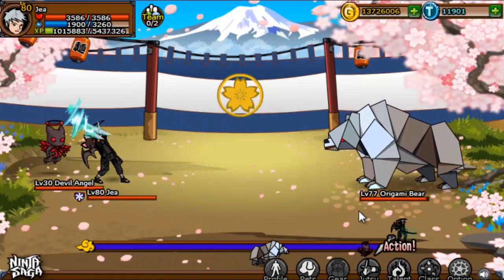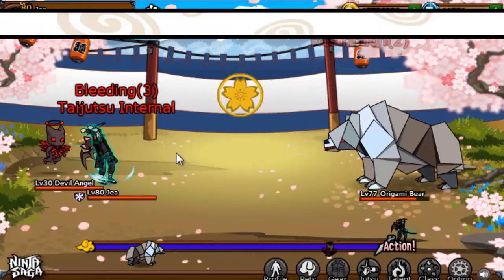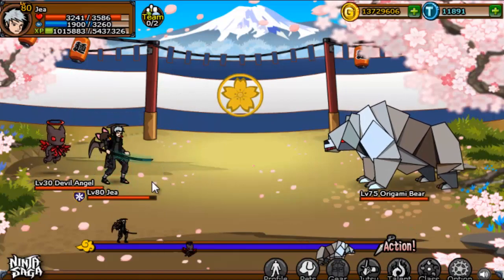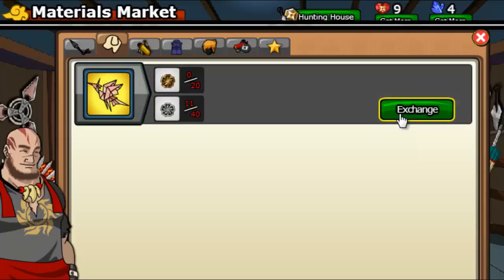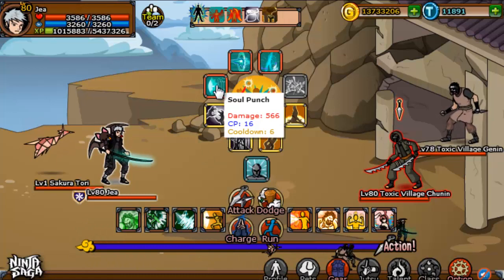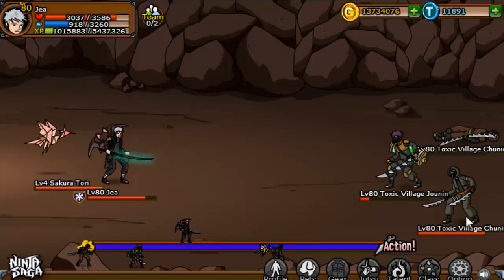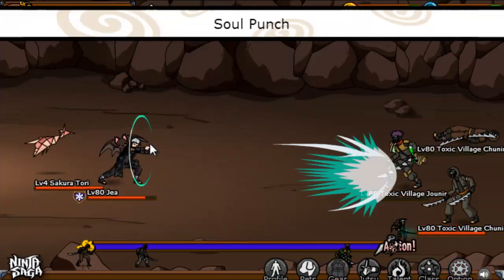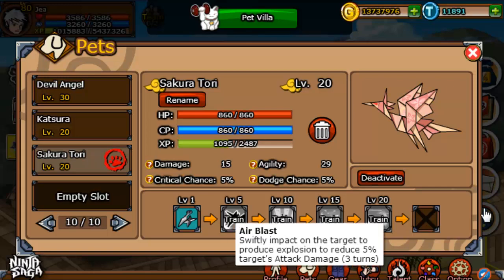Sakura Tori (pet) and Peppers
The pet from the newest Sakura Event 2014 on Ninja Saga.

Ninja Saga is a popular game made by the company Emagist Entertainment Limited. With millions of user just on facebook alone they have transferred over to make new versions of the game on Android and iPhone. Ninja Saga entices it's users with constant updates, special moves, and fast-paced card-game-like style of gameplay.

Emagist Entertainment Limited (or Emagist for short) are the creators and developers of Ninja Saga. They are well-known for being an online company who primarily creates RPGs and real-time multiplayer applications that they release through social networking sites (SNS Apps)